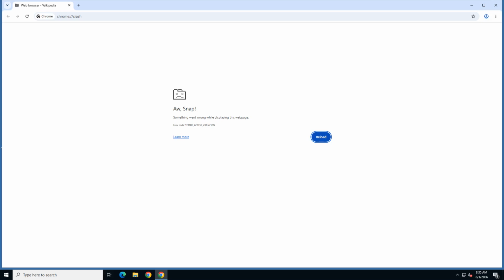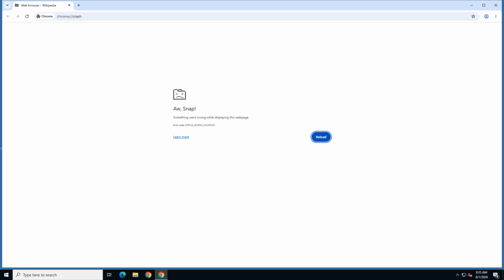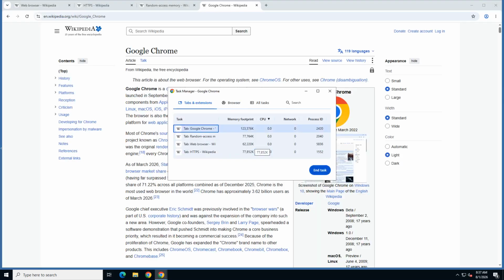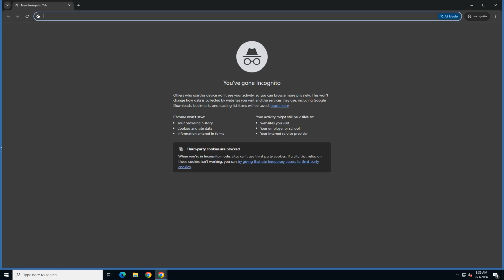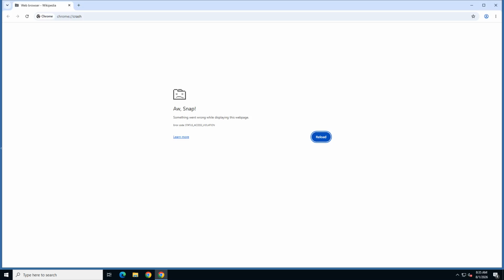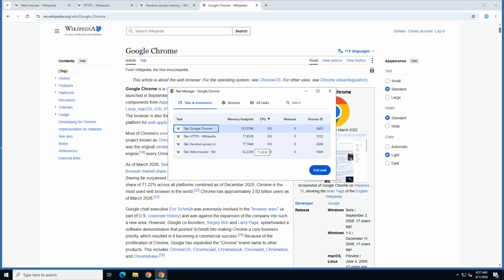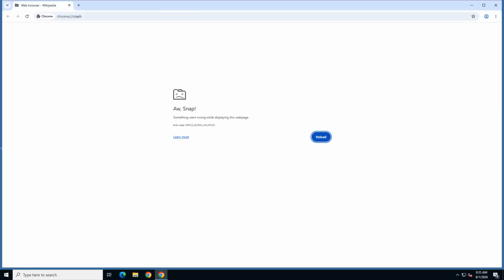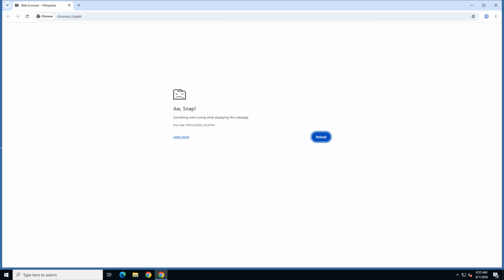Chrome "Aw, Snap!" - The Error Code Tells You Exactly What Broke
Chrome shows a sad face and "Aw, Snap! Something went wrong while displaying this webpage", usually
with an error code underneath. Most guides tell you to clear your cache and reinstall Chrome. That is
guessing. The code under the message is a diagnosis, and Chrome has three built-in tools that narrow
it down in about a minute.

WHAT THE CODES MEAN
STATUS_ACCESS_VIOLATION - the tab tried to touch memory it was not allowed to. On Windows this is most
often other software injecting itself into Chrome: some antivirus products, some screen overlays and
recording tools.
Out of memory, or Error code 5 - that tab genuinely ran out of room. Usually one heavy page, not your
whole PC.
STATUS_INVALID_IMAGE_HASH - Chrome refused to load a DLL something tried to inject. Almost always
security software.
Different codes, different causes. Treating them all the same is why the usual advice misses.

TOOL 1 - CHROME'S OWN TASK MANAGER (Shift+Esc)
This is the one almost nobody knows about. It lists every tab and extension separately with its memory
footprint, CPU and process ID, so instead of guessing which page is the problem you can read it off
the screen. If one tab is using several times what the others use, you have found it. You can end that
one tab without touching the rest of the browser.

TOOL 2 - chrome://crashes
Chrome keeps its own crash list. Worth knowing before you look: if it says you have no recent crashes,
that often means crash reporting is switched off, not that nothing crashed. The page says so in small
print and people miss it.

TOOL 3 - INCOGNITO
Incognito starts with your extensions disabled. If the page that keeps crashing behaves in an incognito
window, an extension is involved and you can re-enable them one at a time to find it. If it still
crashes there, extensions are not your problem and you have ruled out a whole category in ten seconds.

WHAT TO DO ABOUT EACH
Out of memory - close the heavy tab, or restart the browser. Chrome's Memory Saver helps if you keep
many tabs open.
Access violation on many pages - suspect software that hooks into Chrome. Update it first. Turning
security software off entirely is not the fix and not a good trade.
Only one site crashes - it is that site, not you.
Every page crashes even in a fresh profile - that points at the installation or the graphics driver,
and that is the moment reinstalling is actually reasonable.

HOW THIS WAS FILMED
The crash in this video is real, and I caused it deliberately with chrome://crash - a debug address
built into Chrome that the developers use to test exactly this path. It kills the current tab and
nothing else. Nothing was damaged and no data was lost, which is why I could film a genuine crash page
with a genuine error code instead of a mock-up. You can try it yourself.
One small warning if you do: typing chrome://crash into the address bar will autocomplete to
chrome://crashes, which is a completely different page. Press Delete before Enter.

Filmed on Windows with Chrome 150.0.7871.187.

CHAPTERS
0:00 The code under the message
0:40 Only one tab died
1:14 STATUS_ACCESS_VIOLATION
1:32 Out of memory / error code 5
1:46 STATUS_INVALID_IMAGE_HASH
2:06 Tool 1: Chrome's Task Manager
2:49 Tool 2: chrome://crashes
2:57 Why that page looks empty
3:14 Tool 3: incognito
3:45 Fixing the memory case
4:18 What NOT to do
4:56 Is it Chrome or the machine?
5:19 When Chrome won't even open
5:58 How I caused the crash
6:40 What this is NOT
7:32 Recap

SOURCES
Chrome Help - what to do when a page crashes:

Narration is a synthetic voice. No person is depicted, impersonated or recreated, and no footage is
generated or altered.